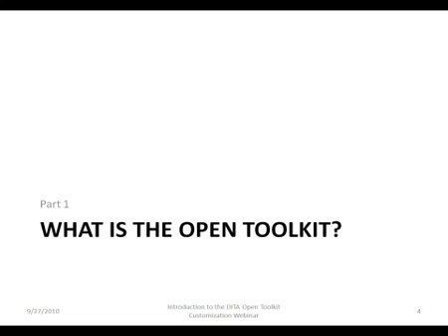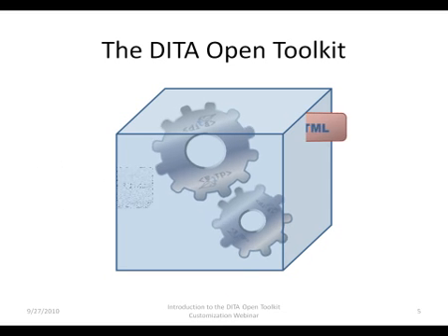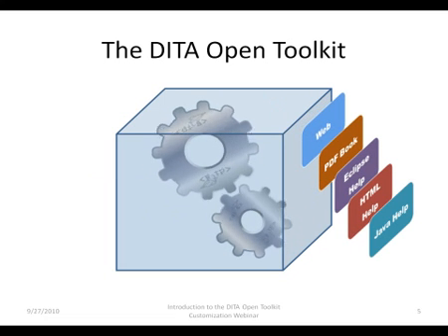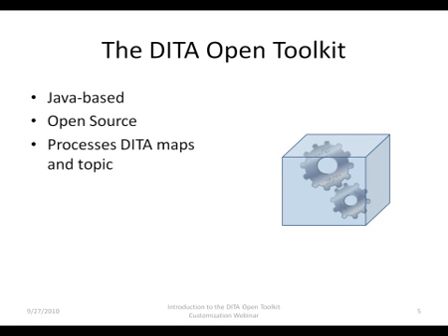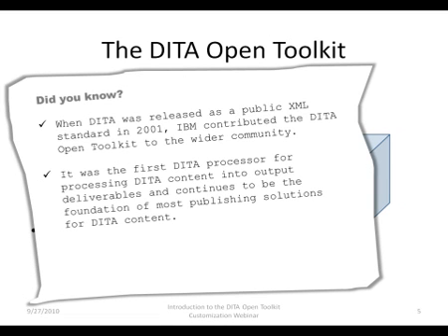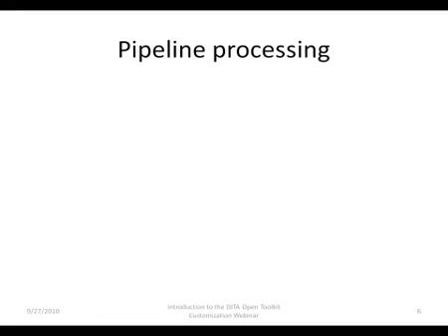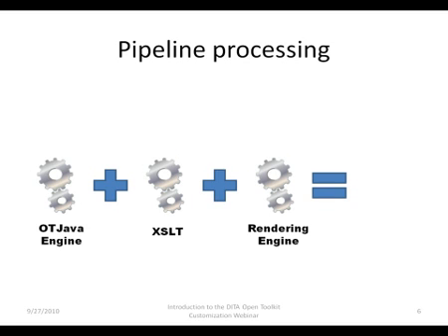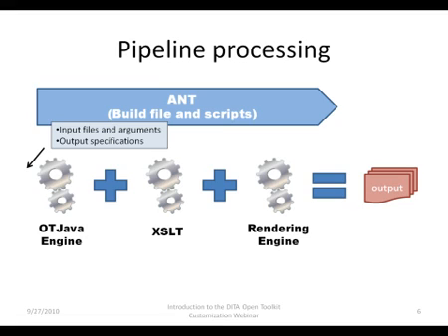DITA Open Toolkit Customization , Part 1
This is part 1 of a 5 part webinar on the basics of customizing the DITA Open Toolkit.